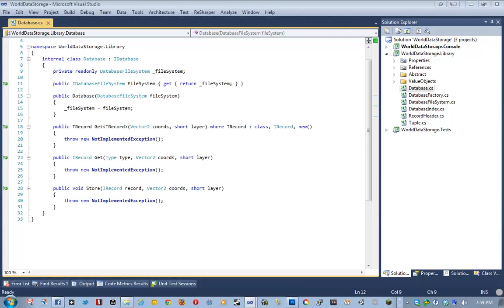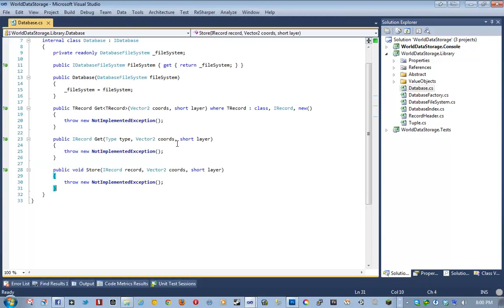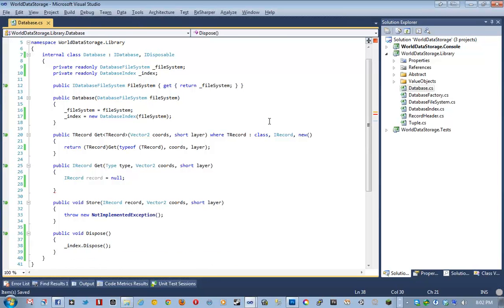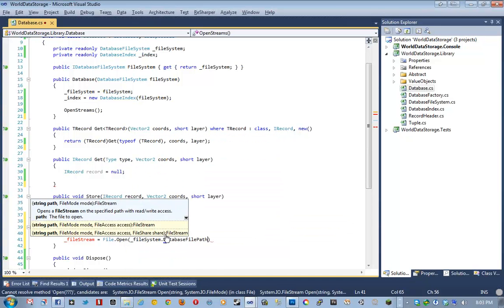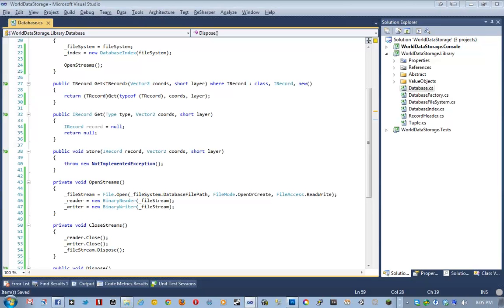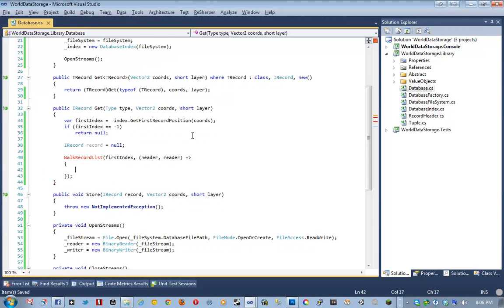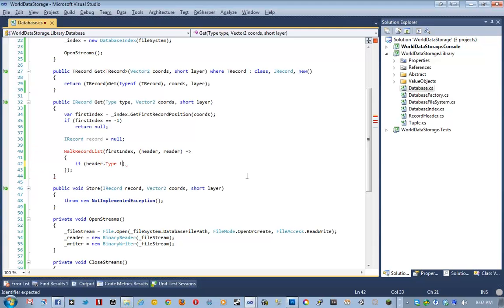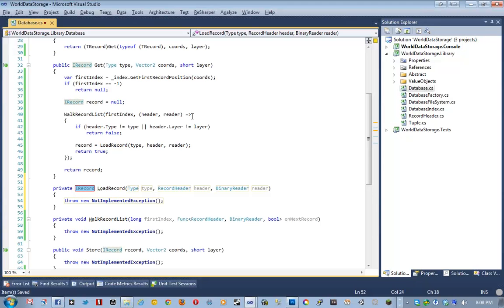🔴 Database & Library (9) • World Data Storage • MMO Game Development with Unity • (Pt. 307)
In this video, we begin the process of getting the actual database store in place. This will require a lot of interconnected code; patience over the next few videos will be crucial.